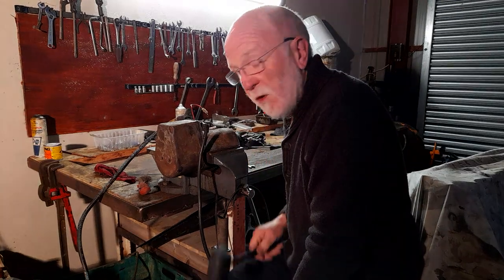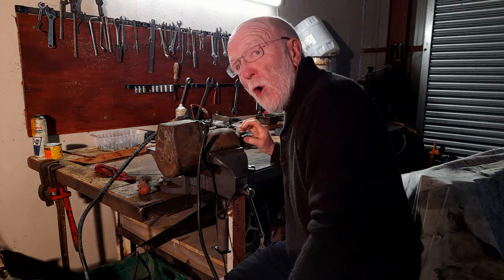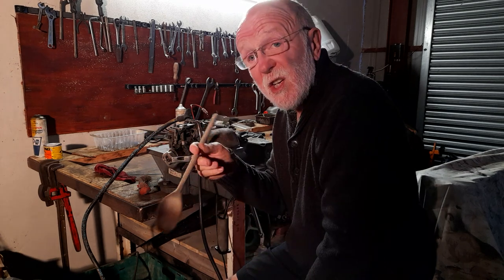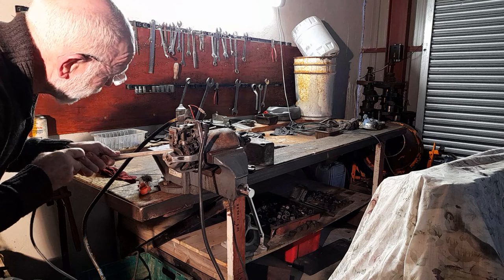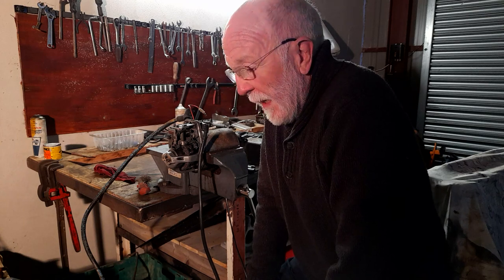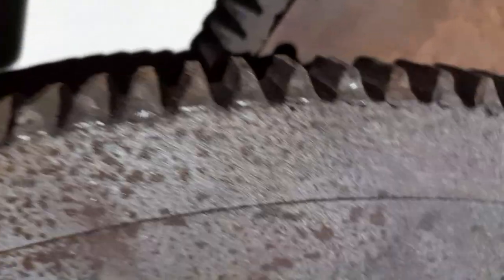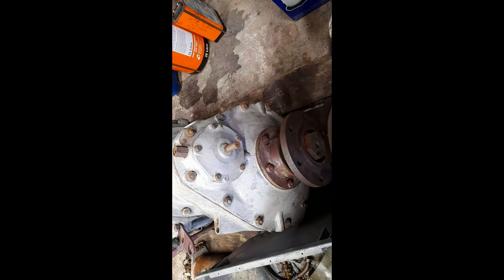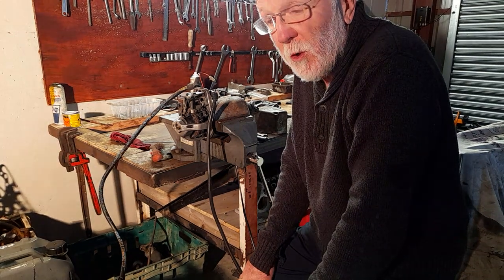Gardner Engines: two starter problems and get me home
Here we look at two starter problems and solutions to get me home.